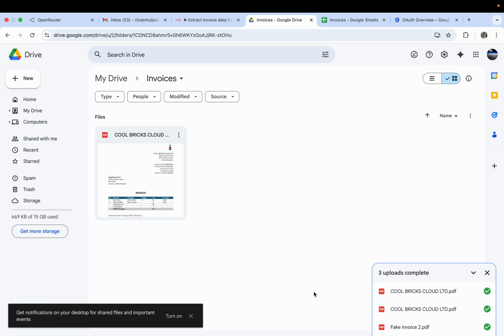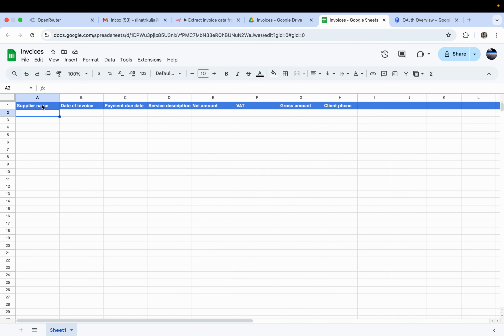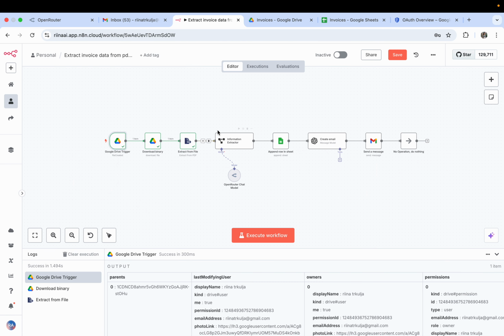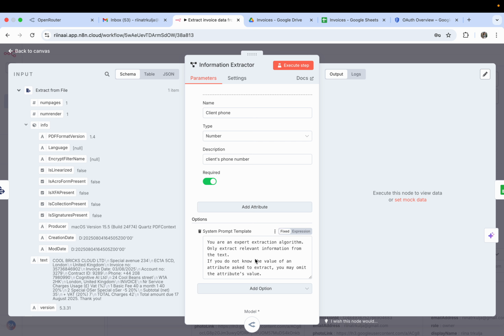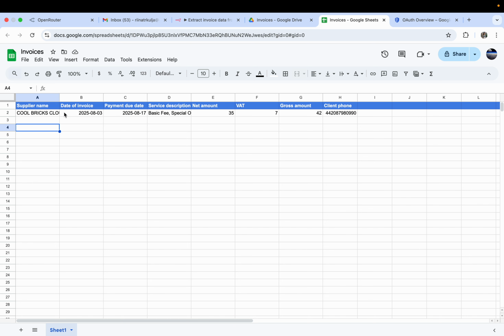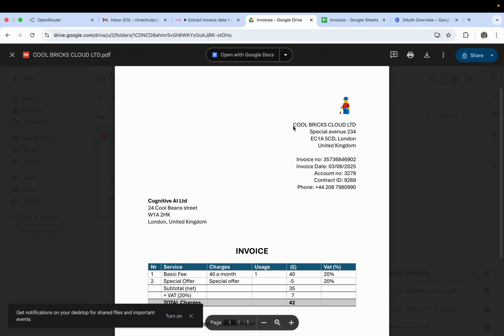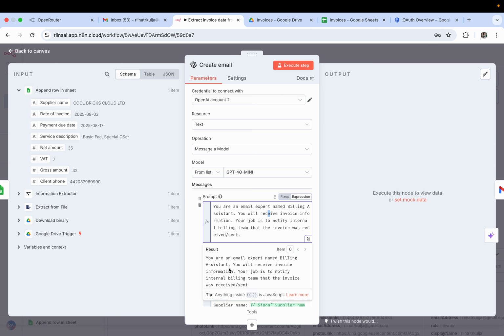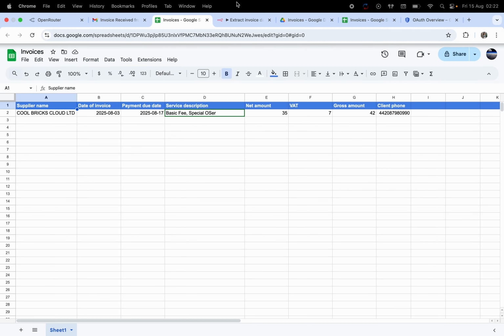Invoice processing agent in n8n that sends an email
triggered by document upload to Google Drive this agent processes the data from a pdf file and sends it to google sheets and also emails the billing team